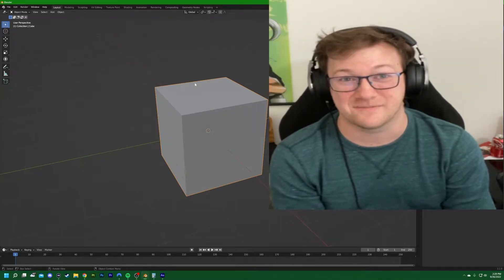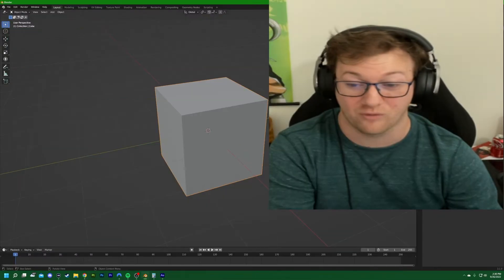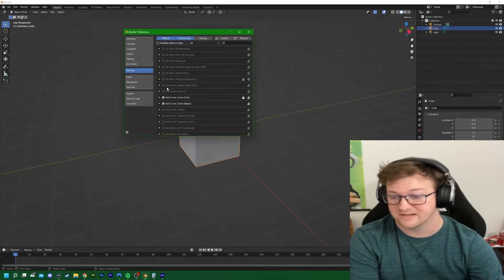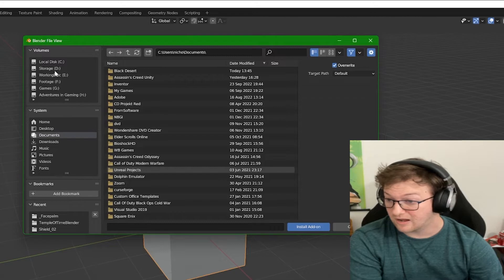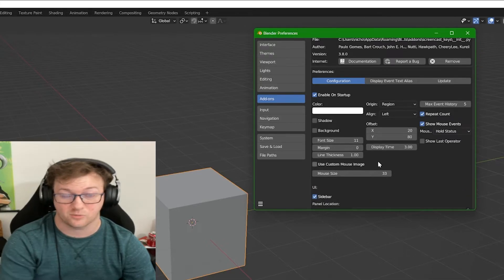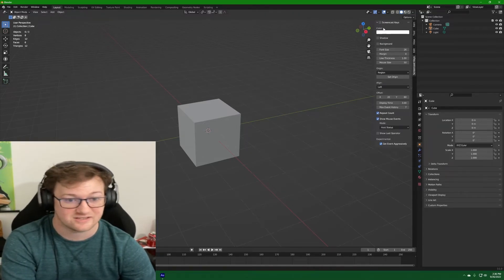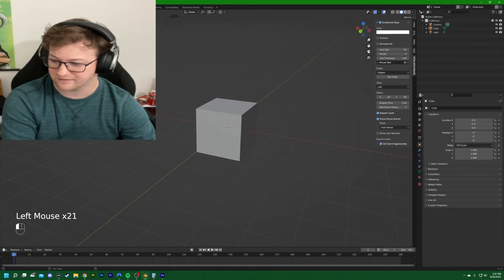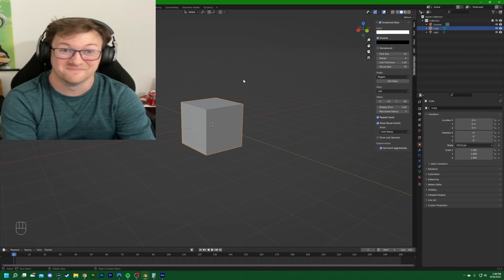How to Install Screencast Keys for Blender 3.1 | Make it Monday - Blender Basics - #0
Welcome to my Blender Basics Series! This Episode is the introduction and how to install Screencast Keys for Blender 3.1! Expect Many more Great Videos to comer here on Make it Monday: Blender Basics!!!

Want to ask us a question but afraid of the Comment Section? Come down here to Facebook and Twitter!